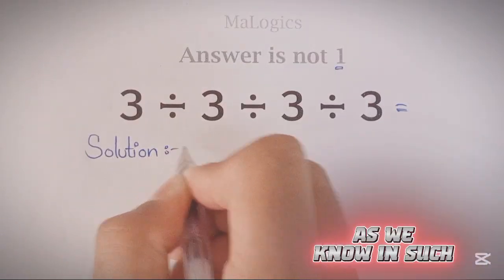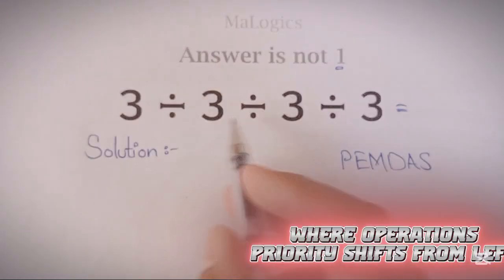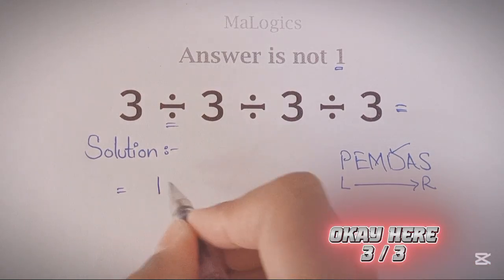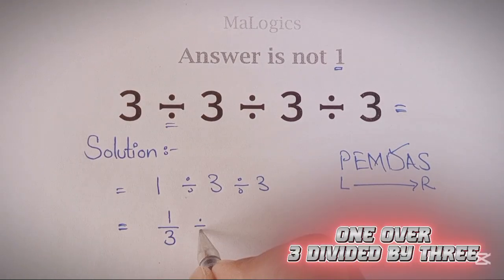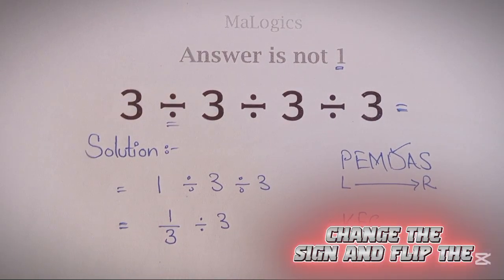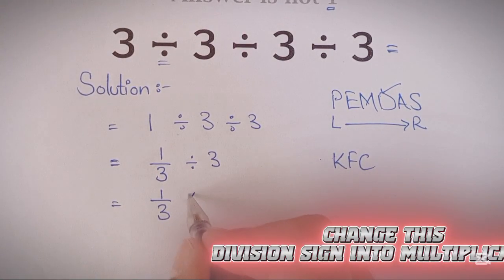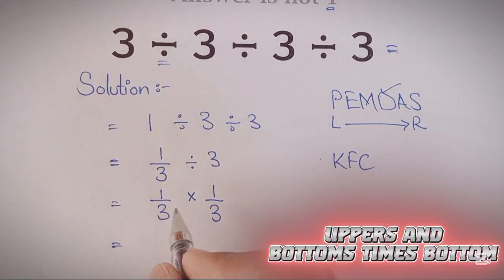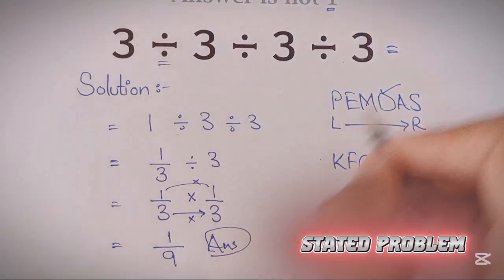how to use pemdas | pemdas operation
math operations using PEMDAS

KFC Rule
pemdas operation
math operations
math operations on rational numbers
pemdas example
pemdas explanation
grade 6
pemdas explained
grade 5
pemdas examples with answers
pemdas exam
simple math
simple mathematics
pemdas song
grade 5
pemdas equations
pemdas operation
pemdas math solving
pemdas activity
pemdas